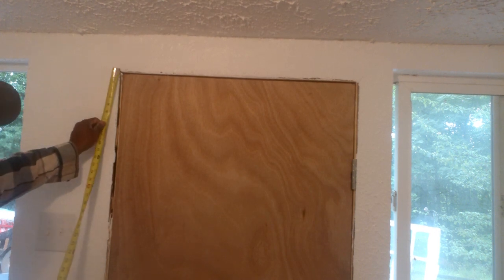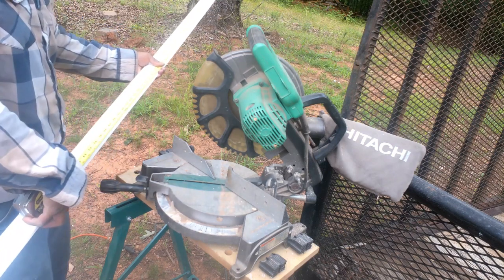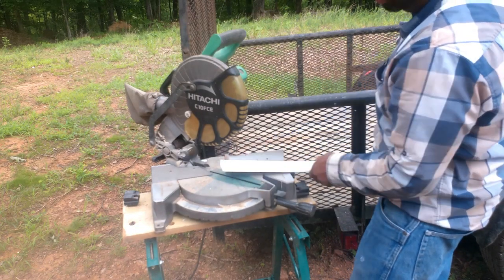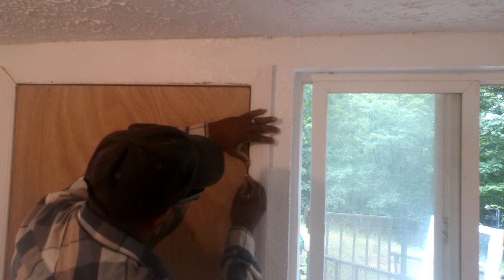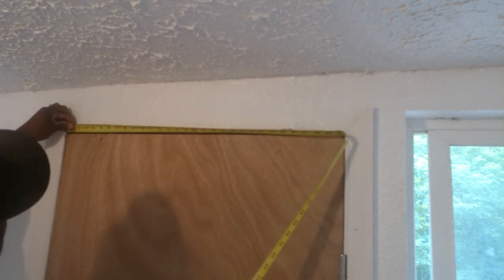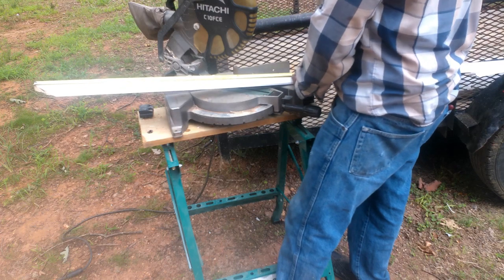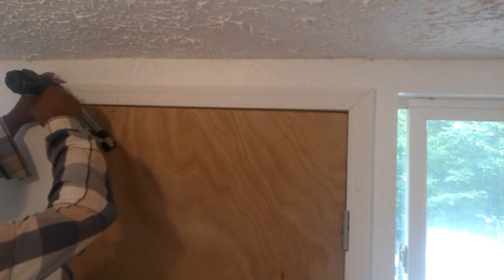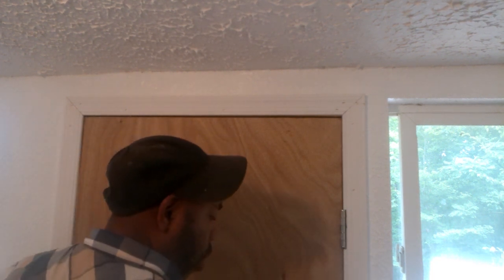Transformation Part XV - Inside Door Trim: from porch to laundry room.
How to measure, cut and install door trim.